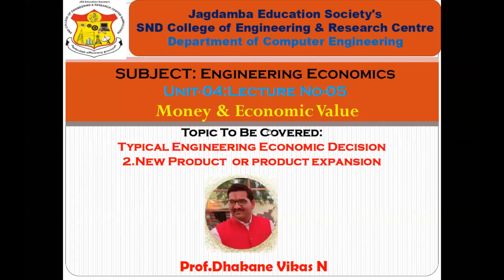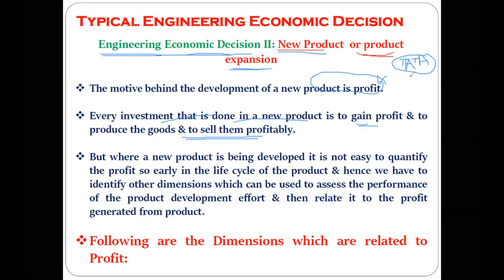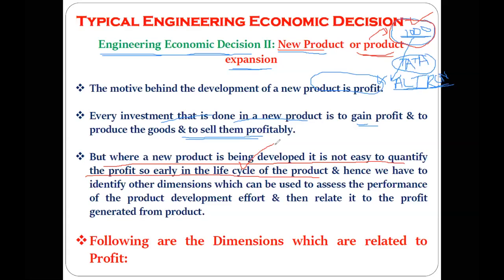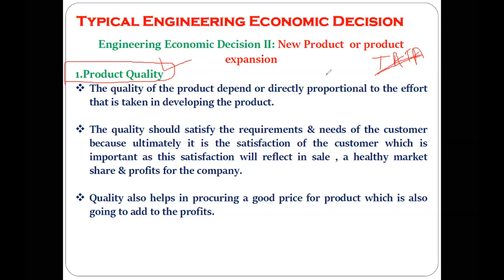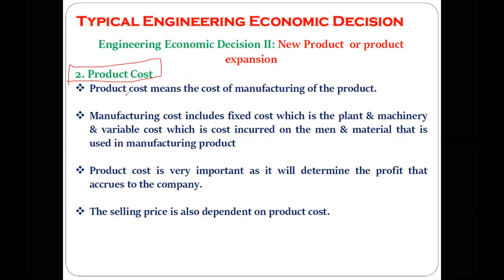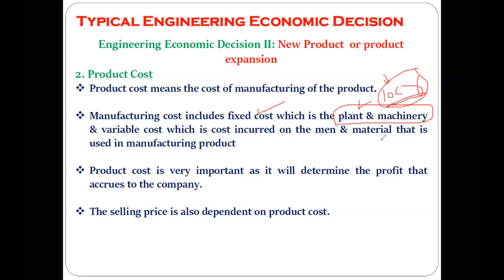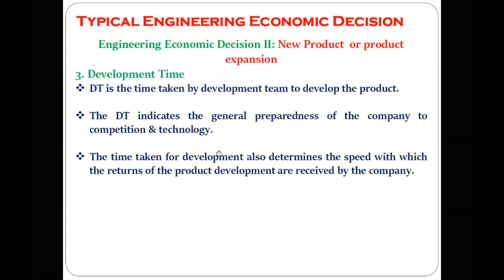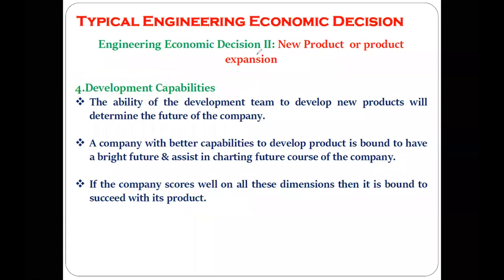Engineering Economic Decisions|2.New Product or Product Expansion|Dimensions to Predict profit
The term "engineering economic decision" refers to all investment decisions relating to engineering projects. The most interesting facet of an economic decision, from an engineer’s point of view, is the evaluation of costs and benefits associated with making a capital investment.

The five main types of engineering economic decisions are

(1) service or quality improvement

(2) new products or product expansion

(3) equipment and process selection

(4) cost reduction

(5) equipment replacement.

Chapter 1 - Engineering Economic Decisions

    This chapter has provided an overview of a variety of engineering economic problems that commonly are found in the business world. We examined the place of engineers in a firm, and we saw that engineers have been playing an increasingly important role in companies, as evidenced in Voyager Ethanol's development of a commercial-scale bio-refinery plant. Commonly, engineers are called upon to participate in a variety of strategic business decisions ranging from product design to marketing.

    The five main types of engineering economic decisions are (1) service or quality improvement, (2) new products or product expansion, (3) equipment and process selection, (4) cost reduction, and (5) equipment replacement.

    The factors of time and uncertainty are the defining aspects of any investment project.
What Is Business Economics?

Business economics is a field of applied economics that studies the financial, organizational, market-related, and environmental issues faced by corporations.